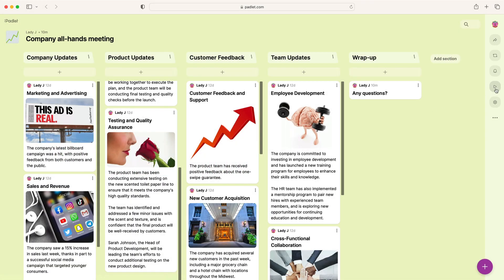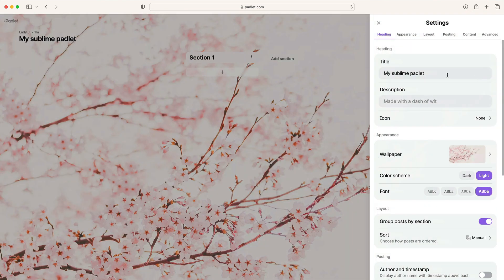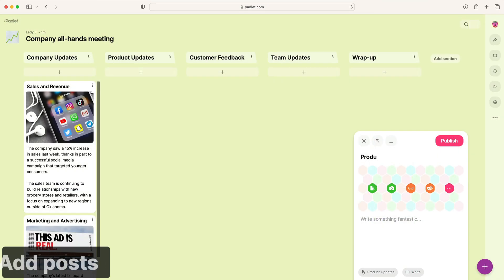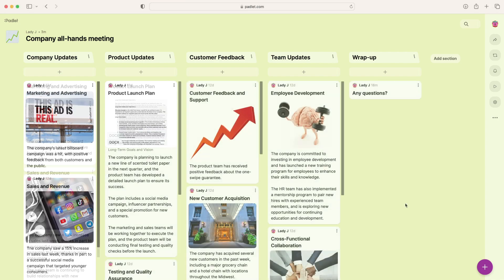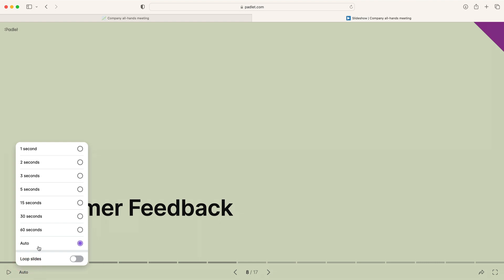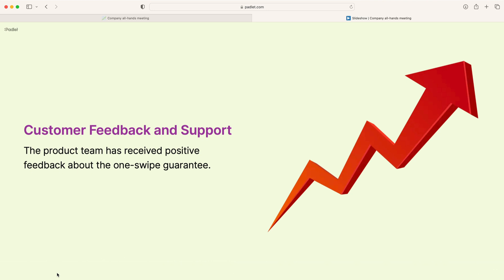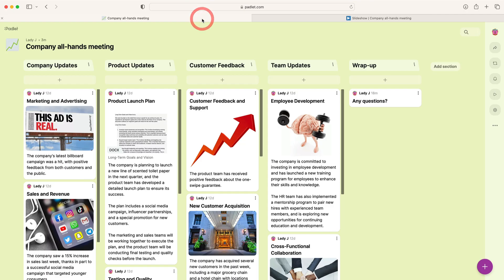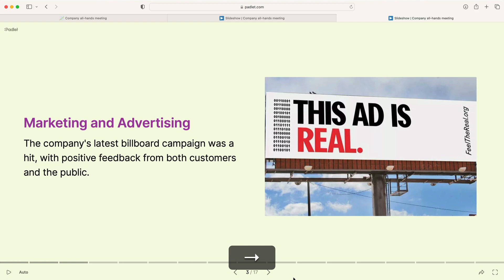How to make a slideshow presentation on Padlet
Learn how to make a slideshow presentation on Padlet.

0:00 Introduction
0:14 Create your padlet
0:37 Add posts
0:56 Present
1:39 Share

To use Padlet, head to padlet.com to sign up for a free account.